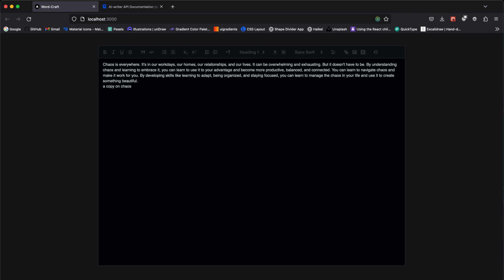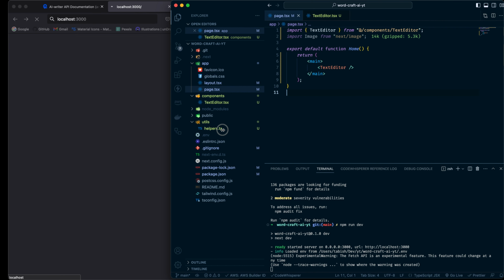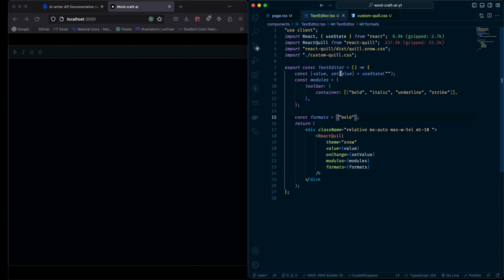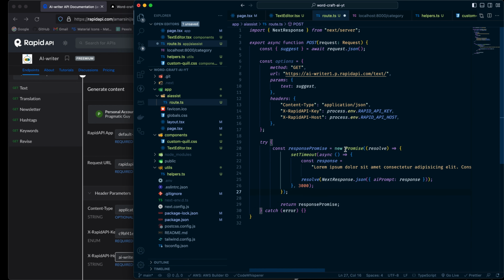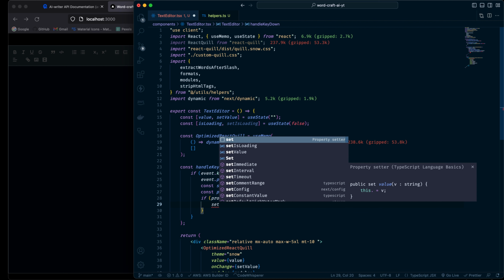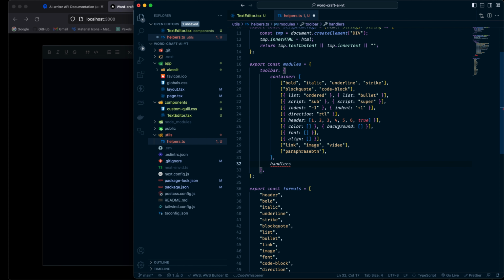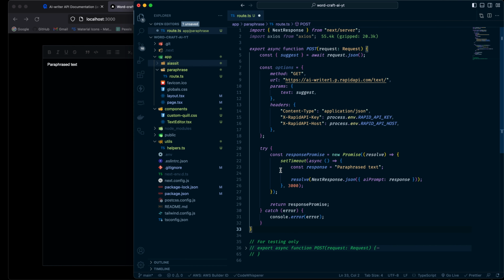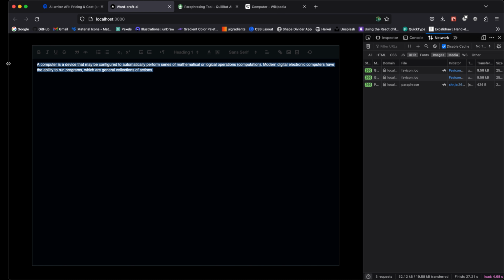Building an AI Text Editor with Next JS and AI : Create your own writing companion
Socials

In this video, I'll show you how to build a powerful AI text editor using Next.js and Rapid API. Join us as we explore the seamless integration of Next.js, a lightning-fast React framework, and tap into the vast potential of Rapid API's AI capabilities. Get ready to revolutionize your writing experience and unlock the future of text editing with AI. Don't miss out on this opportunity to level up your skills and create a game-changing application!

0:00 intro
0:13 demo
1:59 intial setup
4:30 rapid api
5:31 TextEditor component
6:56 React quill
9:33 cutomized toolbar
13:56 aiassiste route
17:26 tab feature
24:21 paraphrase feature
31:22 setting up actual rapid api response